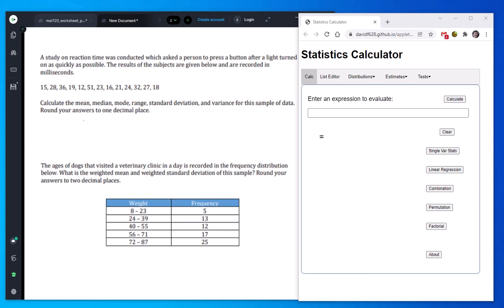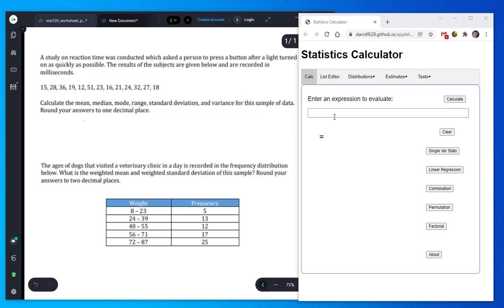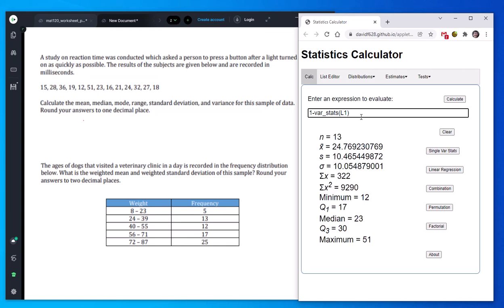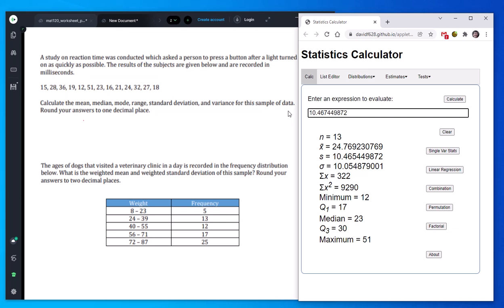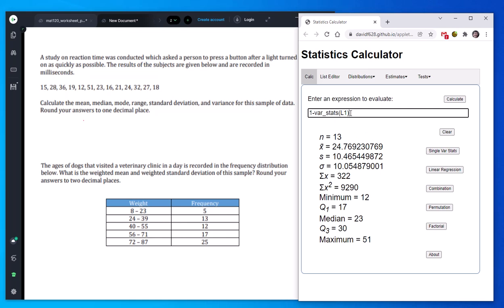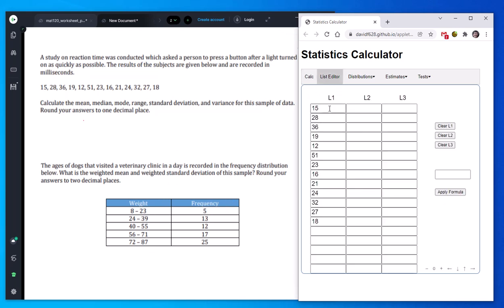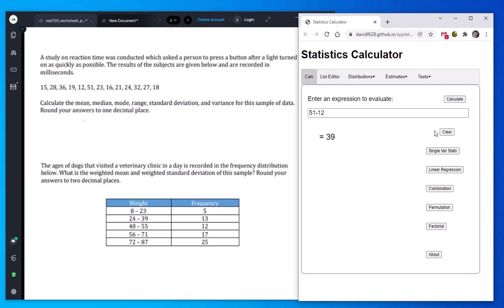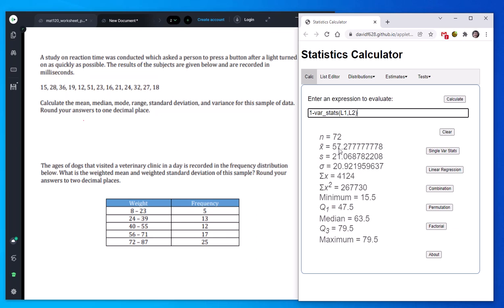Stats Calculator: Range, Standard Deviation, and Variance